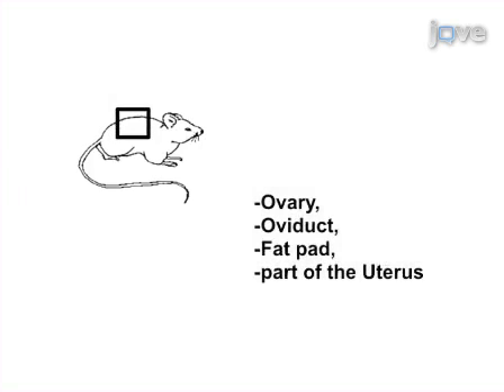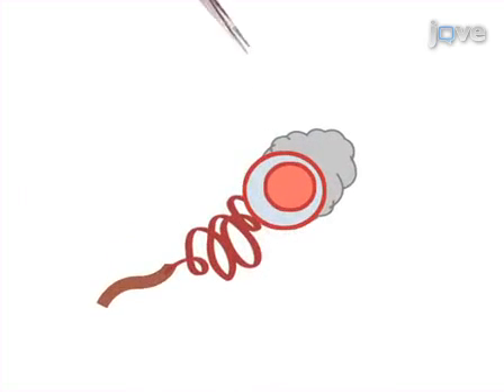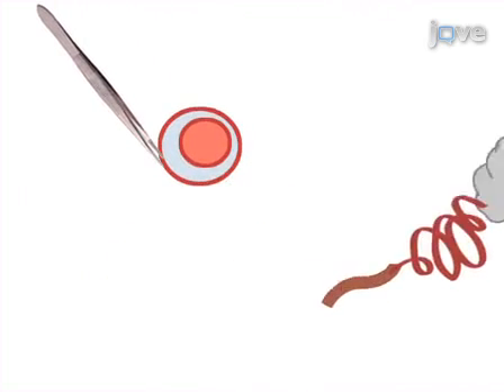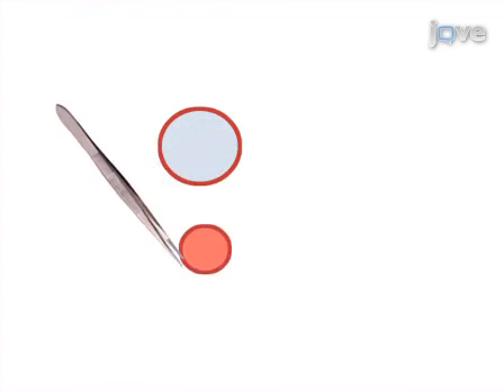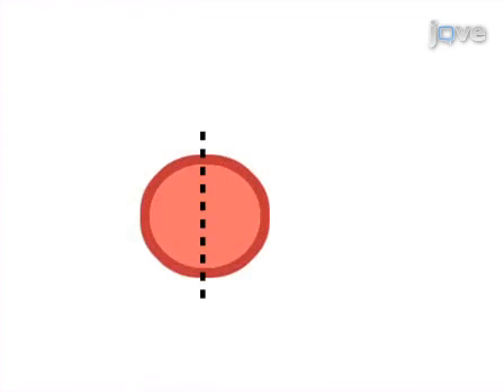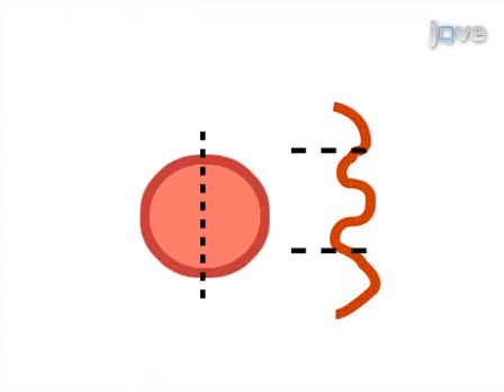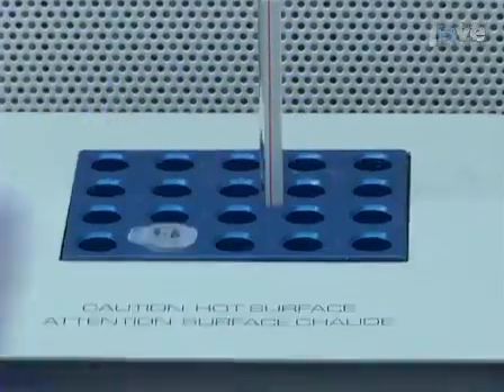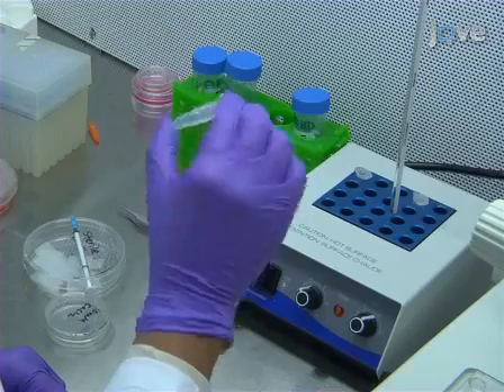Alginate Hydrogels For 3D Organ Culture Of Ovaries & Oviducts l Protocol Preview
Alginate Hydrogels for Three-Dimensional Organ Culture of Ovaries and Oviducts -  a 2 minute Preview of the Experimental Protocol

Shelby M. King, Suzanne Quartuccio, Tyvette S. Hilliard, Kari Inoue, Joanna E. Burdette
University of Illinois at Chicago, Medicinal Chemistry and Pharmacognosy;

Culture of normal cells in their three-dimensional context represents an alternative method to study early events required for cellular transformation and tumorigenesis. This method is used to grow normal ovarian and oviductal cells to study early events in ovarian cancer formation.